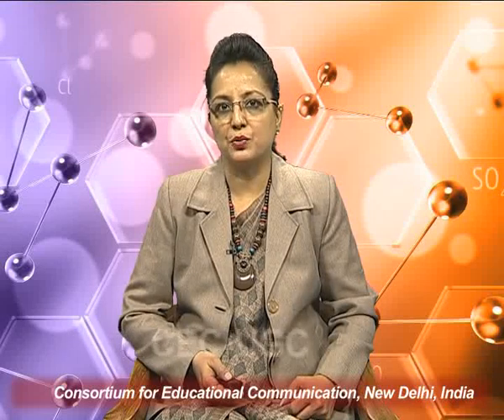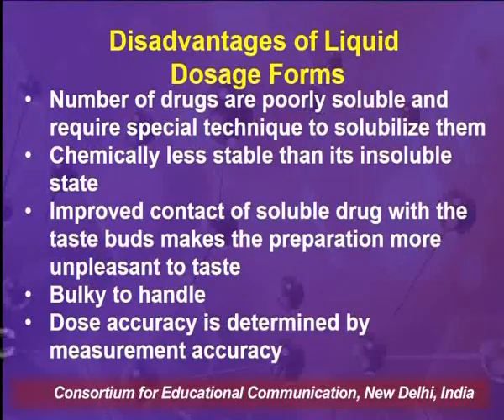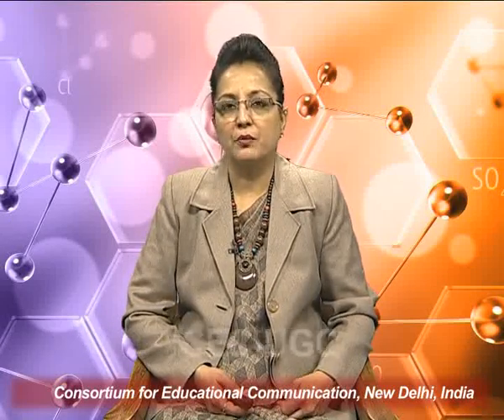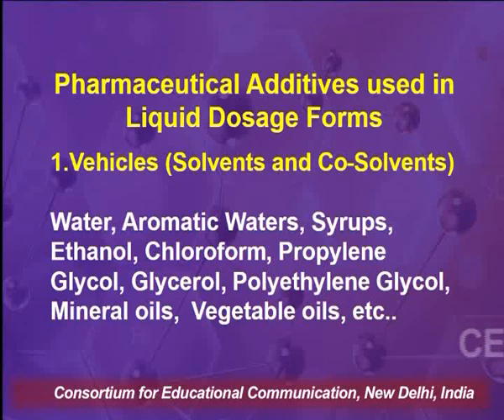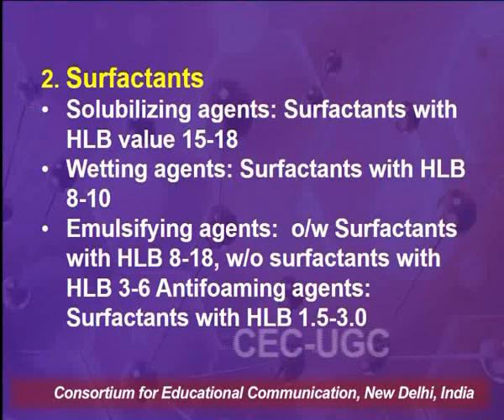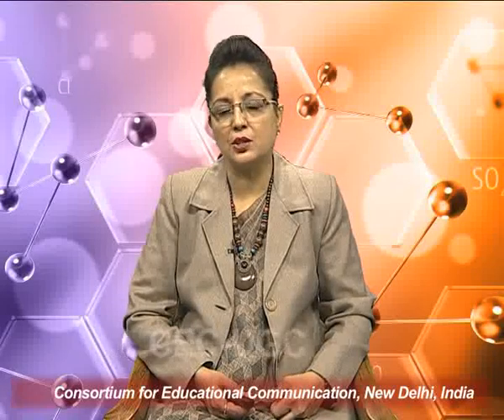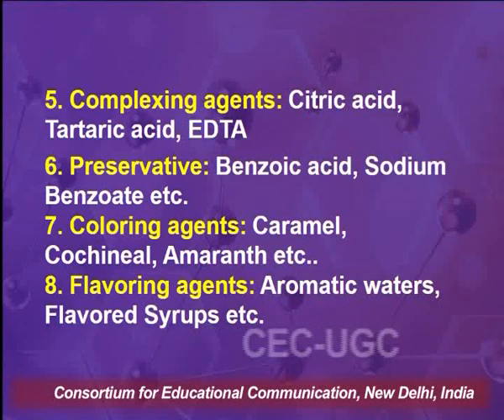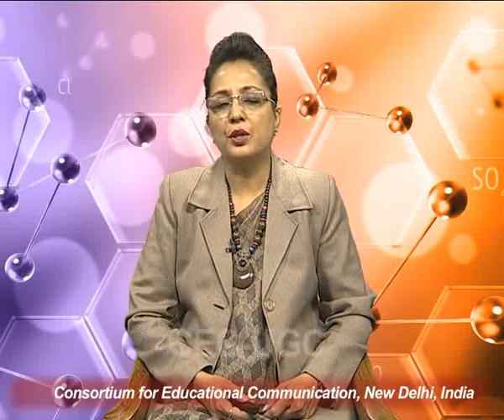A Thorough Perception on Liquid Dosage Forms - I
This Lecture talks about A Thorough Perception on Liquid Dosage Forms - I